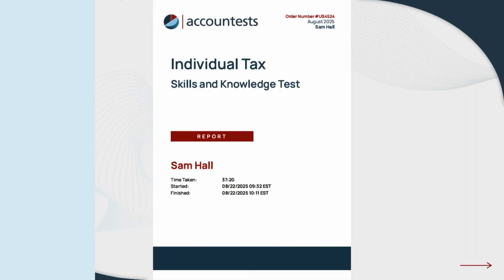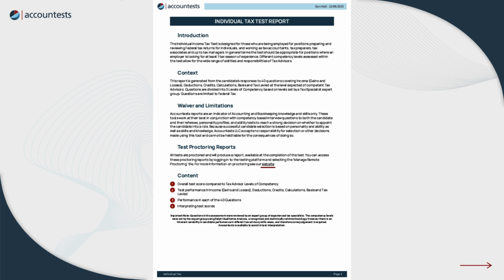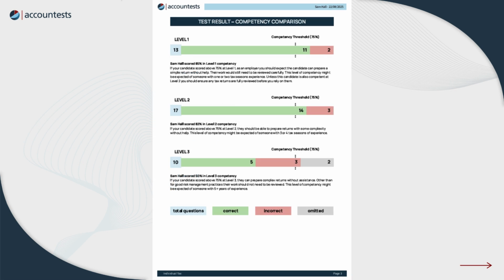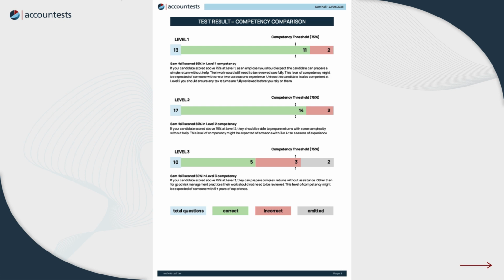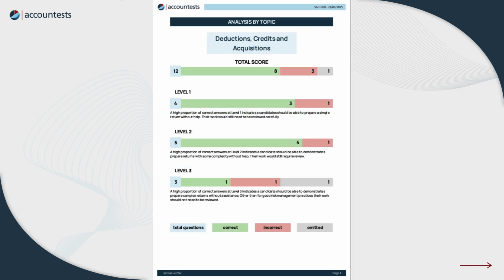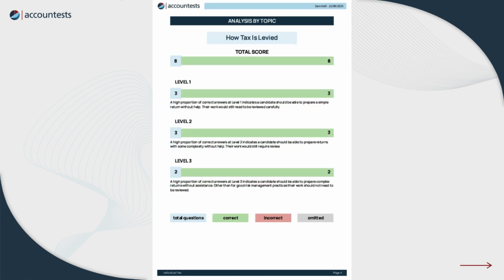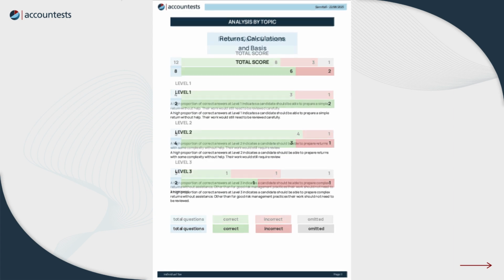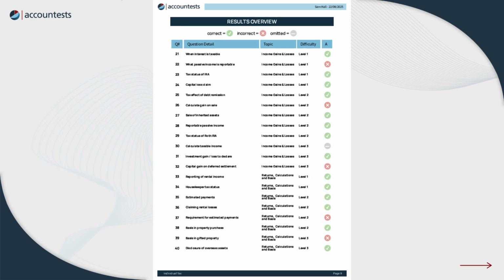Individual Tax Interpretation Video